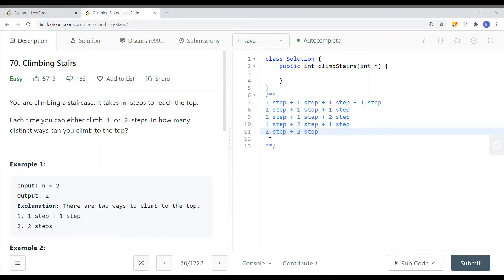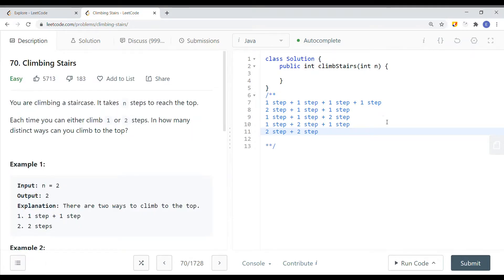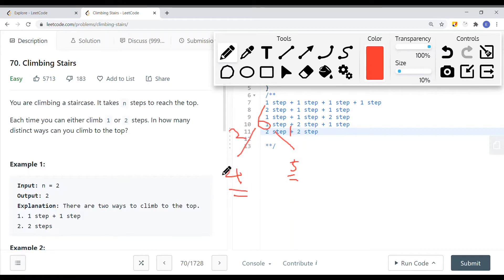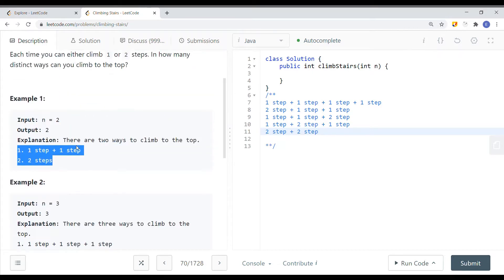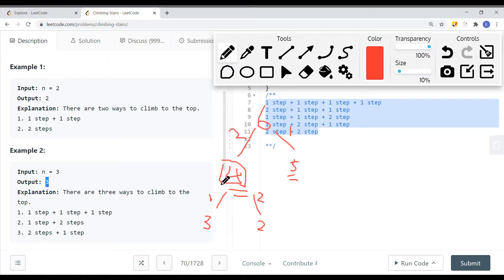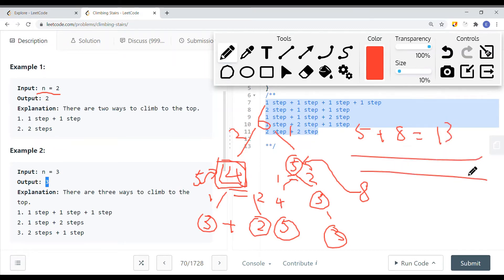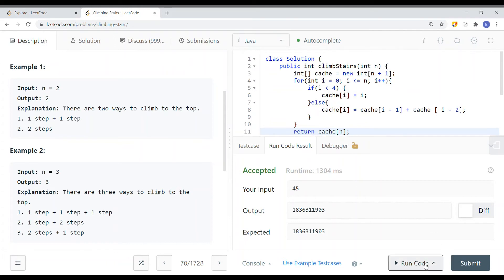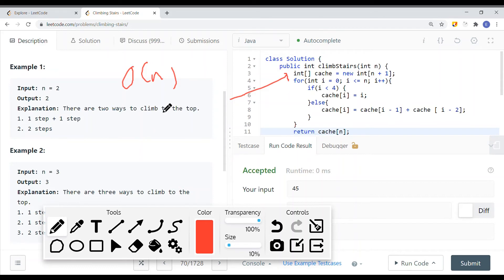[Java] Leetcode 70. Climbing Stairs [DP Distinct Ways #1]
In this video, I'm going to show you how to solve Leetcode 70. Climbing Stairs which is related to DP Distinct Ways.

🔗 RESOURCES & LINKS

Here’s a quick rundown of what you’re about to learn:

Course Contents
(0:00​) Question Walkthrough
(0:59) Solution Explain
(4:05) Code

In the end, you’ll have a really good understanding on how to solve  Leetcode 70. Climbing Stairs and questions that are similar to DP Distinct Ways.

Now, if you want to get good at DP Distinct Ways, please checkout my DP Distinct Ways playlist.